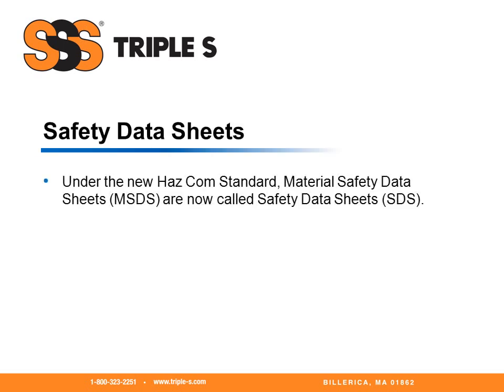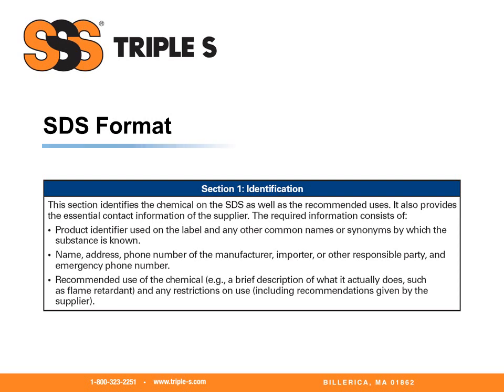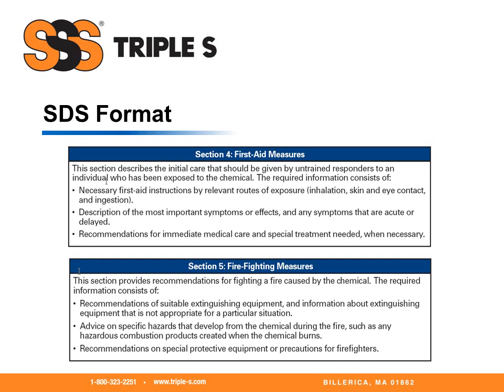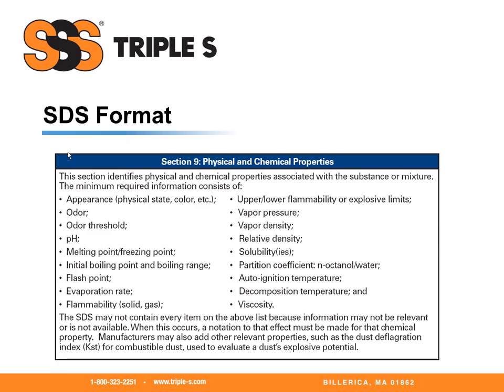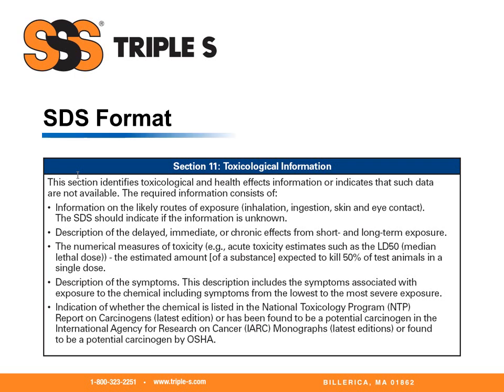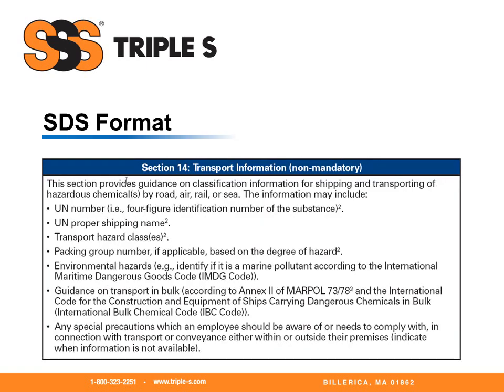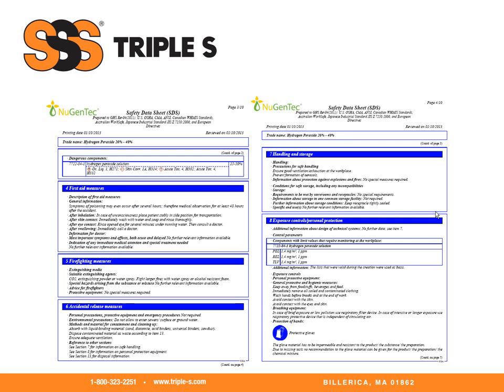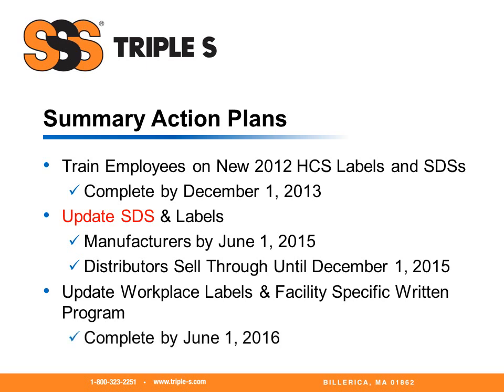GHS Training - Part 3 - SDS